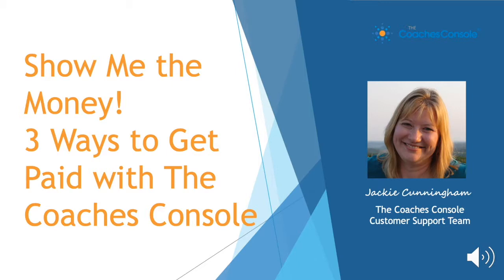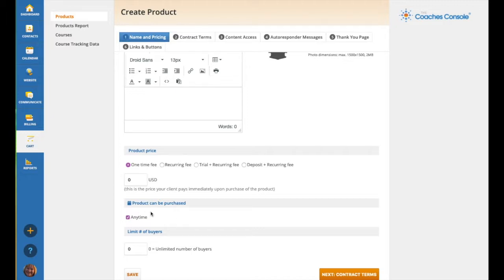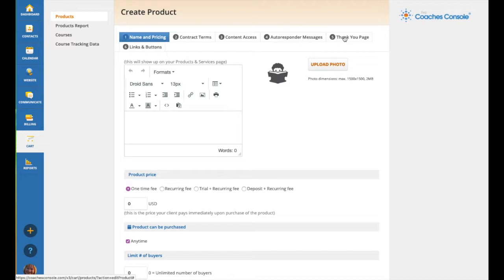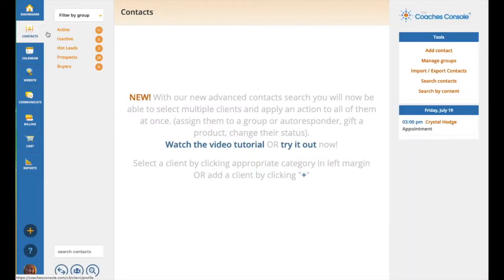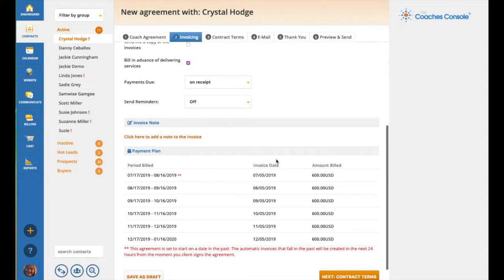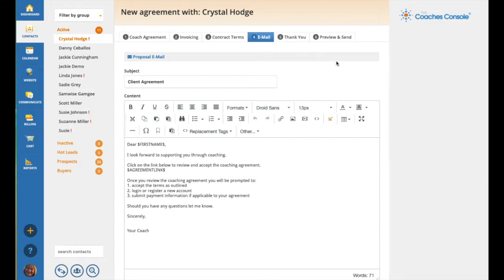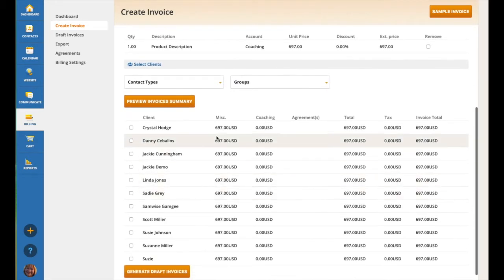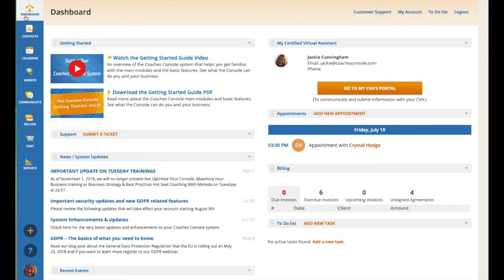The Coaches Console | Show Me the Money! 3 Ways to Get Paid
Getting paid is a critical factor in a successful business, and we make that simple and easy here at The Coaches Console. We know that one size doesn't fit all, so we give you 3 different options for collecting payments: products, agreements and manual invoices. Take a peek and see which one might be just right for you!